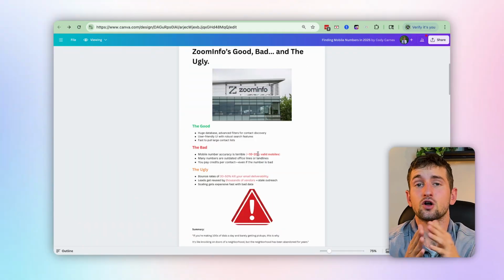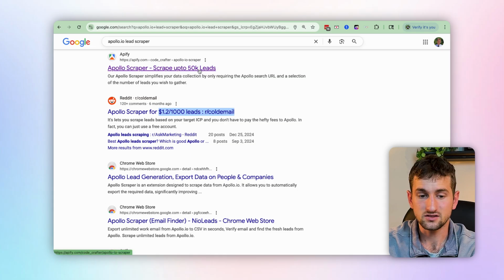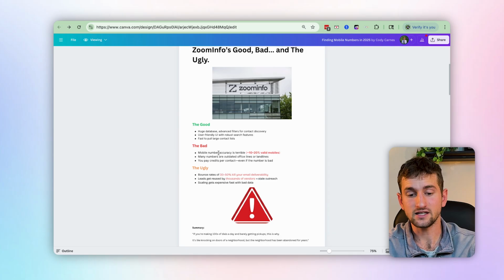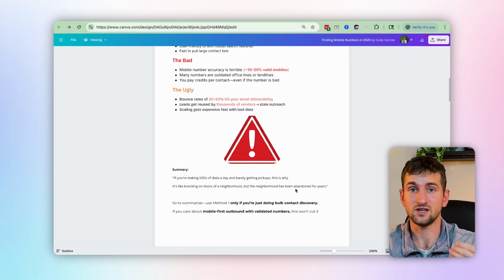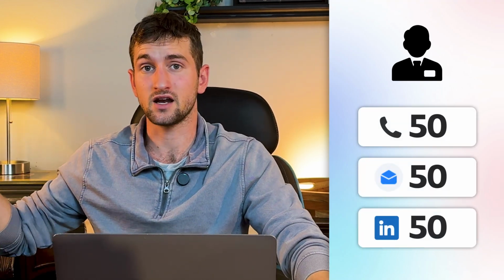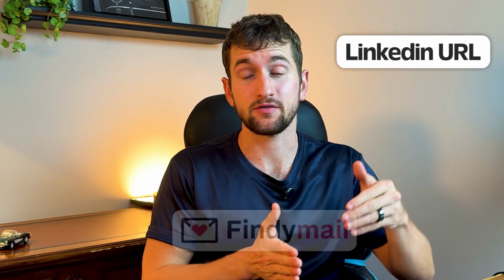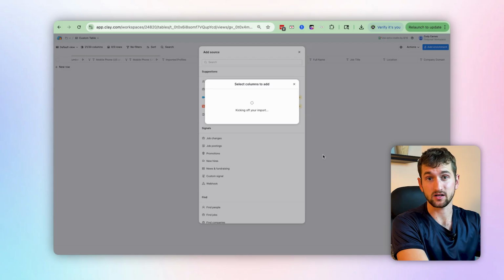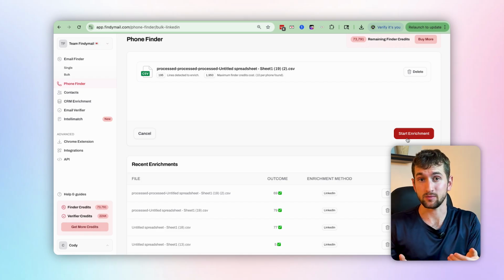The BEST Way to Find B2B Phone Numbers in 2025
Find Perfect-Fit B2B Leads in Seconds, delivered with double-validated emails and mobiles so you can start outreach instantly.

Have 10,000+ B2B contacts in your sales CRM?

We'll find out how much of your sales data decays every 30 days. (And how to fix it)